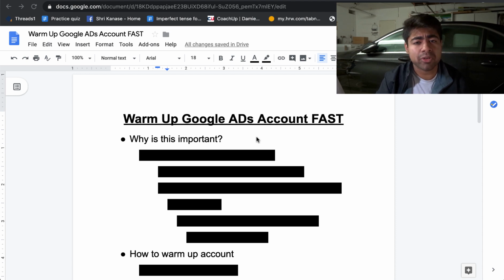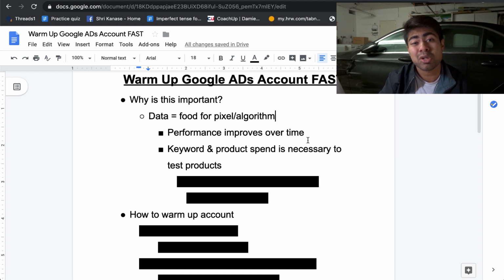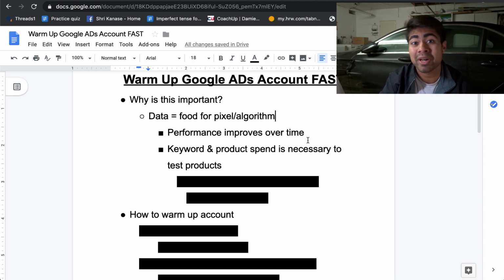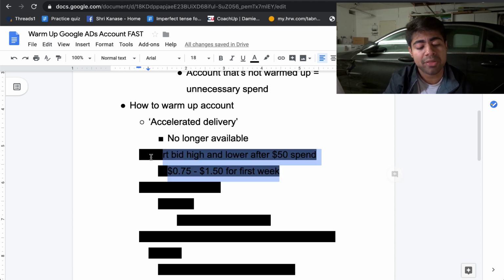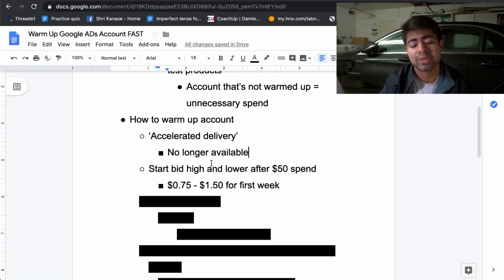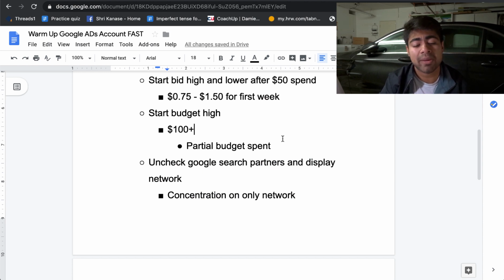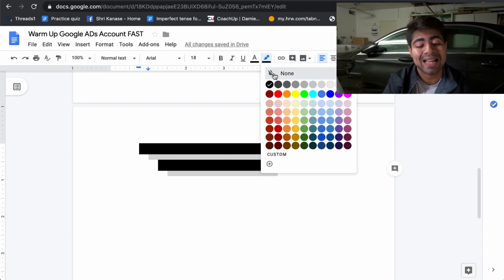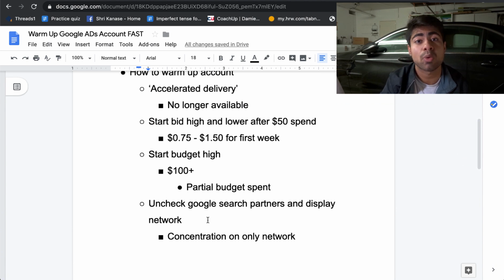SECRET Ways To Warm Up Your Google ADs Account FAST For Shopify Aliexpress Dropshipping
A properly warmed up Google Adwords account is bound to lead to more profits. But what’s the right way to do it?

I’ve always said that warming up a Google ADs account is important but never really gone into how this is done. There are several methods to warm up a Google ADs account but not all should be used.

It’s important to understand why we even need to focus on this in the first place. The data that comes from this warm-up period is the food your pixel and account algorithm needs to function properly. Without it, you won’t have the foundation you need for future success.

One easy way to warm up your account is to simply start with a high bid. Any bid that’s high will allow your account to start accumulating the data it needs to function properly and win the right auctions.

Another easy way to warm up the account faster is by starting with a high budget. It’s important to understand that even with a high budget, the account will only spend partially.

Along with the budget, you can also uncheck the search and display network boxes to reduce the budget allocation and focus it entirely on the google network. This makes it easier for your account to get data faster.

The last thing you can do and is something I recommend you do with the other methods is to have less than 25 products in the campaign for the first week. This will ensure that the budget is allocated properly to each product and the warm up period finishes faster.